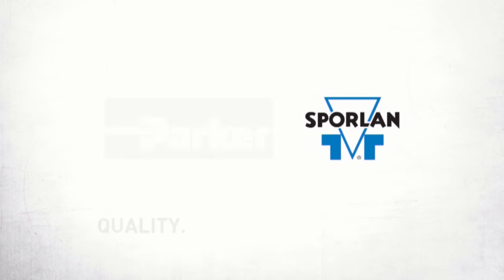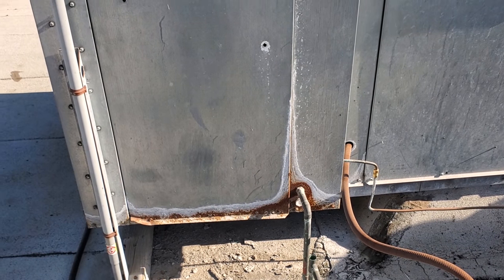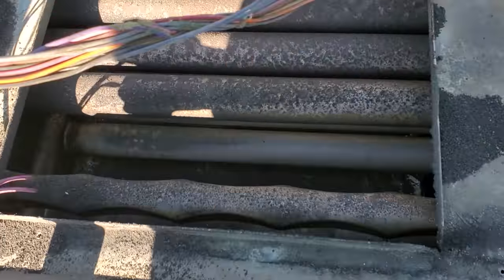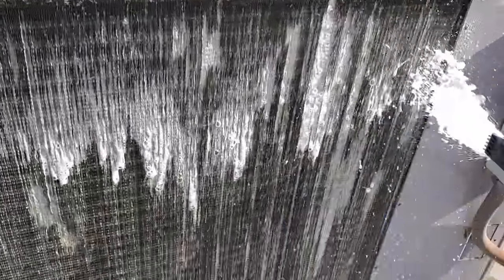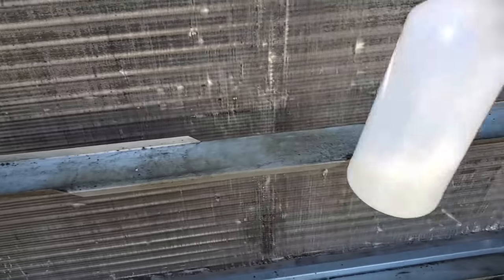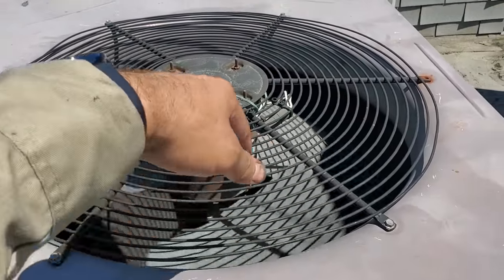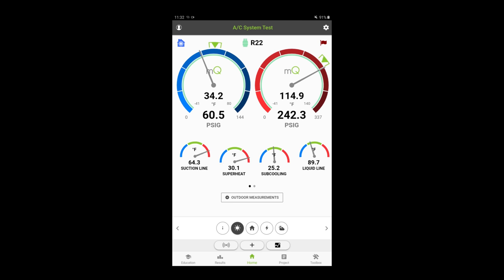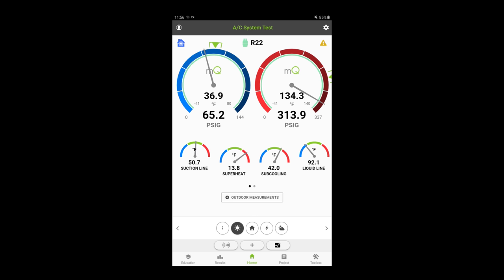THE KITCHEN AC IS NOT WORKING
While working on another unit I found their kitchen was too warm and talked them into letting me dig into the kitchen ac units.

Mailing Address
HVACR VIDEOS
12523 LIMONITE AVE.

00:00 TOOLS INTRO
00:51 CONTEXT
01:16 SPONSOR CARD
01:21 VIDEO START
01:36 TRIAGE
03:58 WTF MOMENT
04:31 VIPER FOR THE WIN
05:06 CLEANING PROCESS
06:00 BE CAREFUL
06:22 WTF (NASTY)
08:15 ZIP TIE TRICK
09:27 SYSTEM VITALS
12:18 CLOSING WORDS